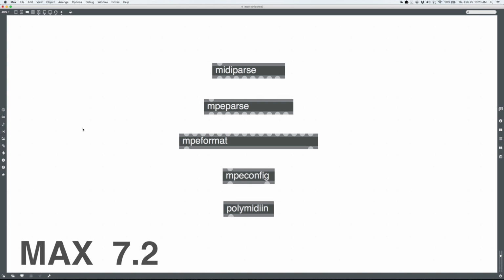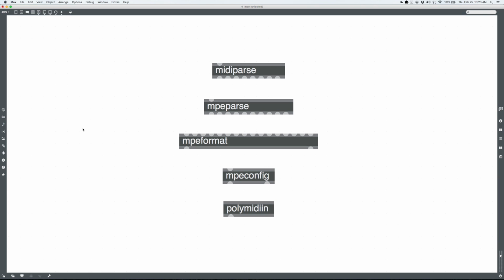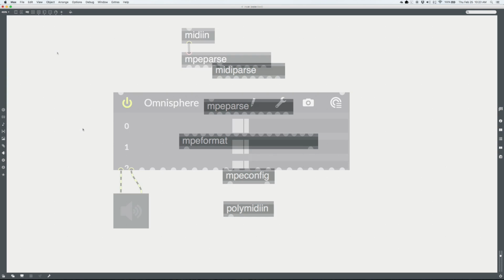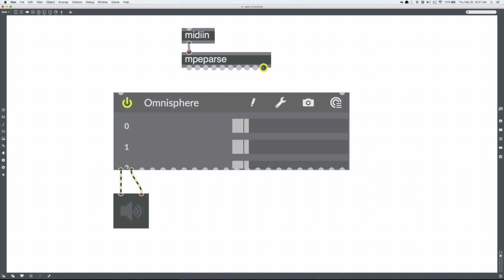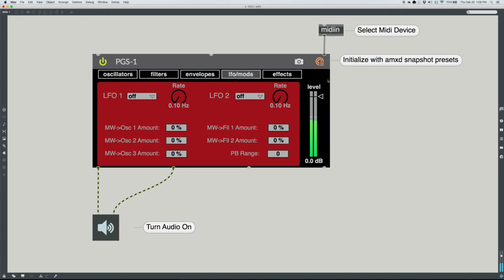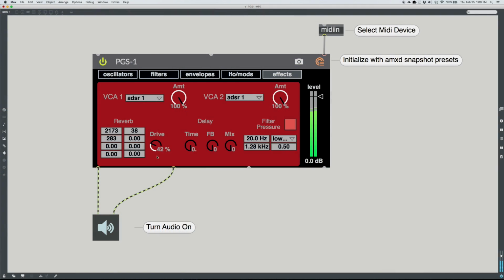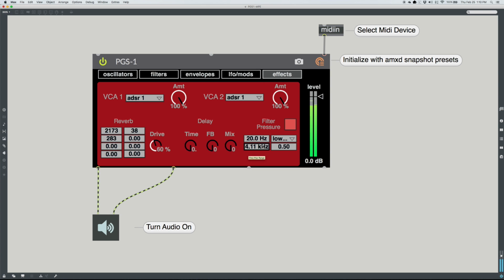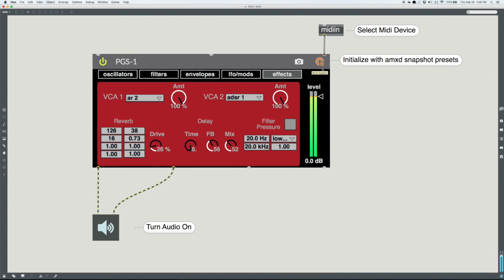Max 7.2 - MPE Midi, PGS1 Revival and More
Max 7.2 Release

Includes new and updated Midi objects that now support MPE midi data, the revival of PGS1 Pluggo and several other feature enhancements and optimizations.